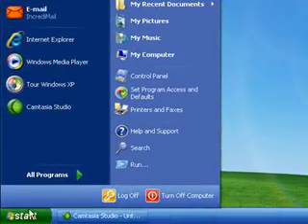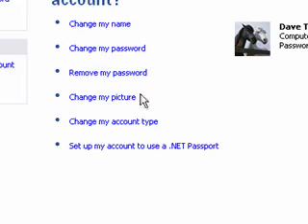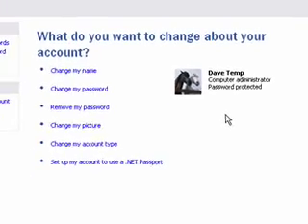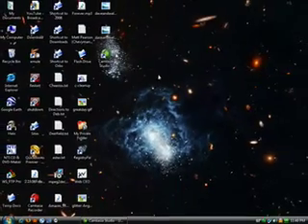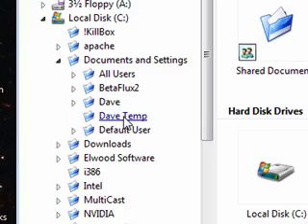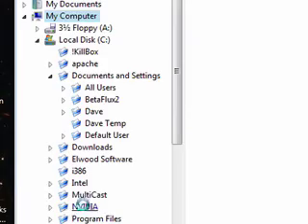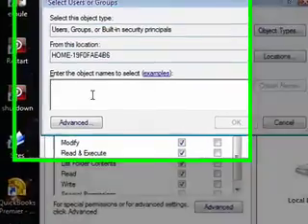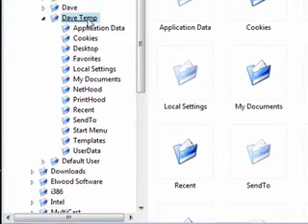Windows User Account Security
Is your windows user account really secure? Don't be fooled.
This will show you how to get around that user account password